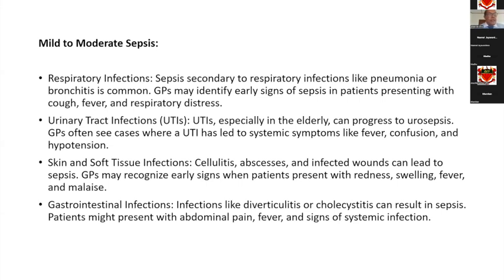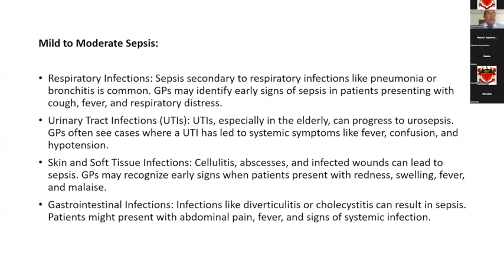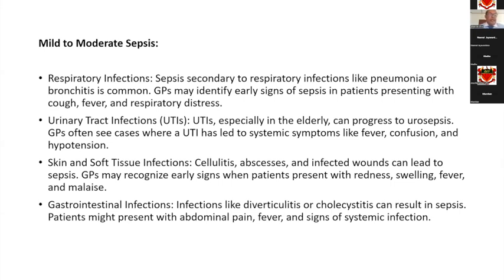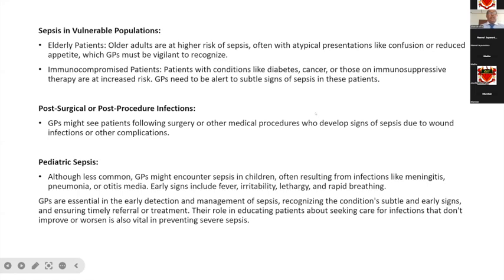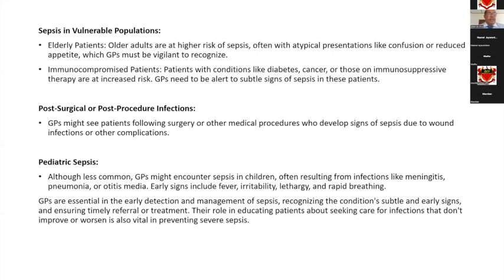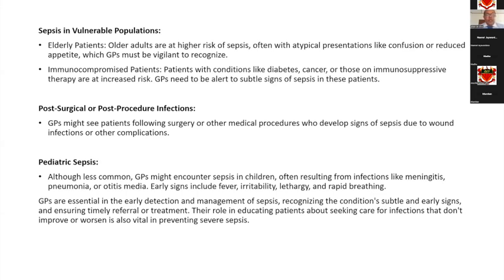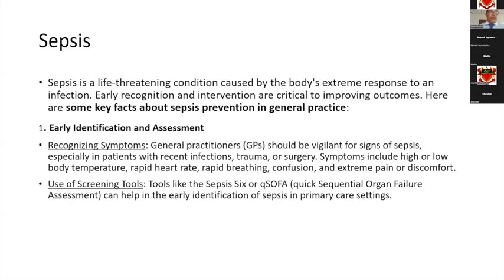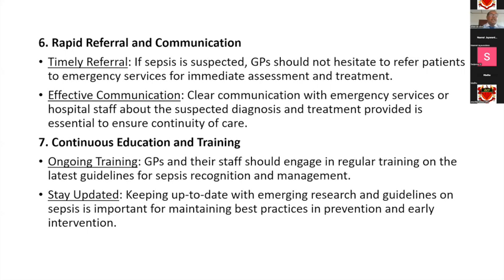WSD Talk 08